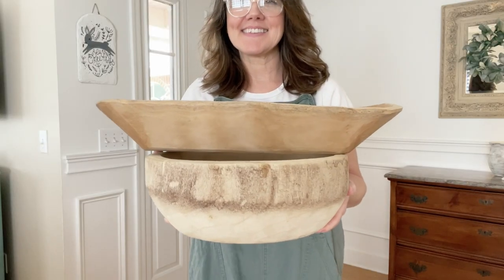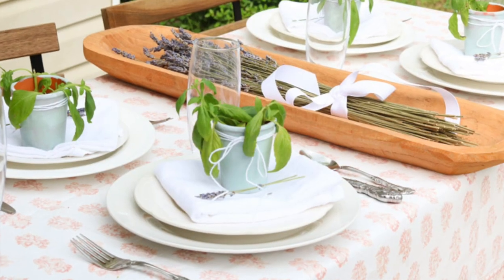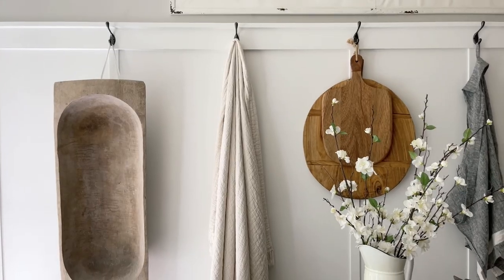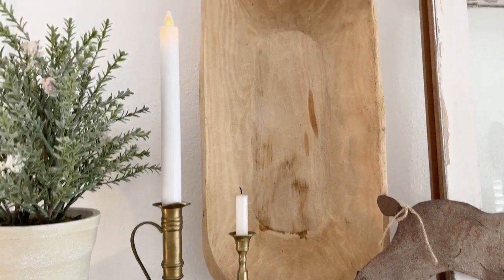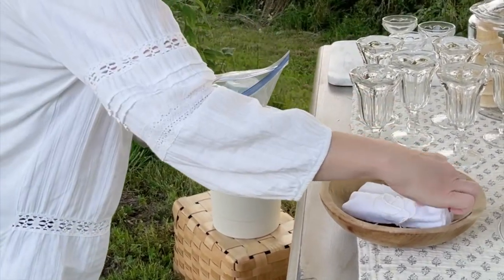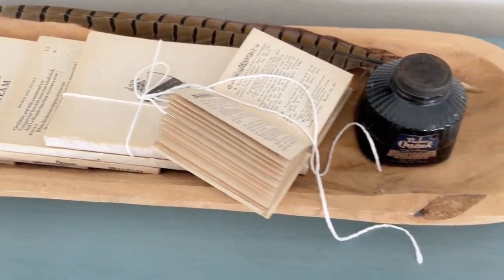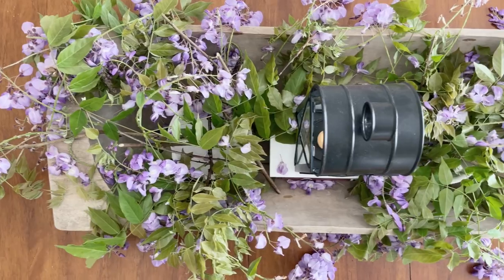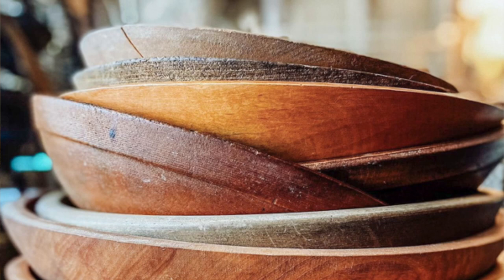Decorating with Dough Bowls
Looking for a unique way to decorate your home? Consider using a dough bowl! Dough bowls are antique, vintage and new are typically large, wooden bowls that were originally used to mix dough. Nowadays, they make great centerpieces and decor pieces for any season.

In this video, we are talking about what is a dough bowl, where to put dough bowls, and what to put in dough bowls when decorating your home.
There are so many creative ways to decorate with a dough bowl.

WHERE TO PUT DOUGH BOWLS
Incorporating Dough Bowls as a Centerpiece
coffee table
kitchen counter
hanging on wall
leaning against wall
window seal
under furniture
top of firm
bookcase
outdoor decor

WHAT TO PUT IN DOUGH BOWLS
Using Dough Bowls as Plant Arrangements
Flowers
Books and magazines
Holiday decor (Christmas and Easter)
Dishes
Lanterns
Candles
Fruit
Towels and linens
Empty

DECORATING WITH DOUGH BOWLS FOR HOLIDAYS
Fall
Christmas
Easter
Spring

BLOG POST: To find more detailed instructions on decorating with dough bowls.

Thank you for joining me here on Youtube.  I would love to have you join me again.

PRODUCTS MENTIONED:
Large antique wooden dough bowl at Pottery Barn
Round dough bowl
Antique trencher dough bowls
Petite dough bowl
Handmade & antique dough bowls on Etsy